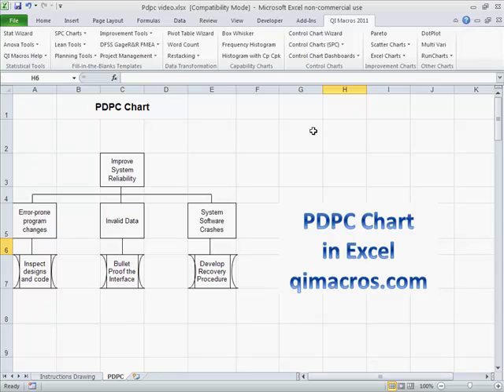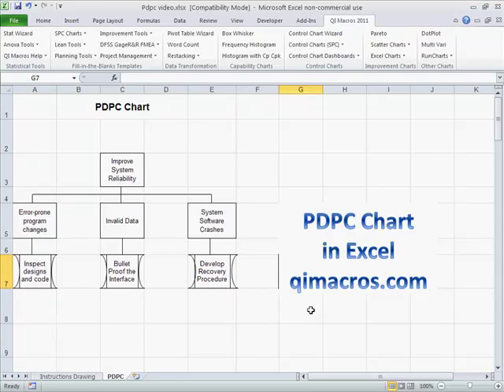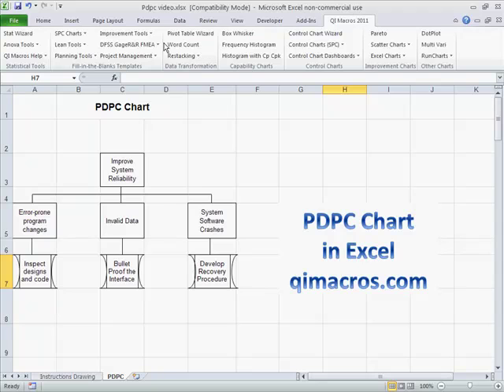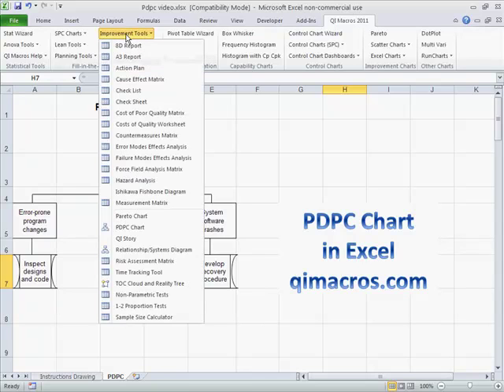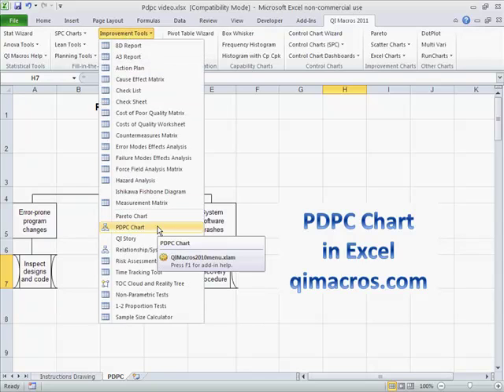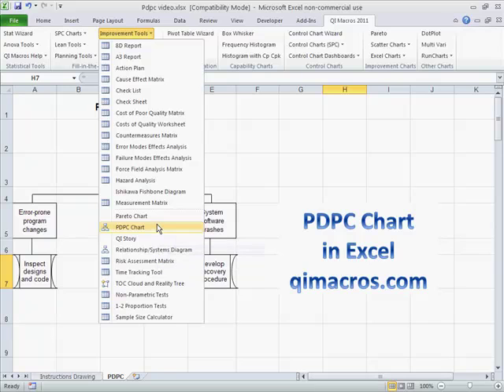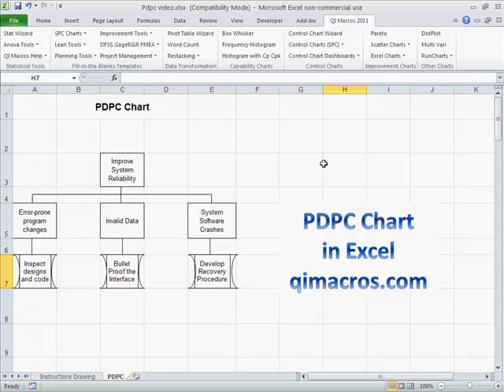Draw PDPC Chart in Excel, with the QI Macros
Draw a PDPC Chart in Excel, with the QI Macros.